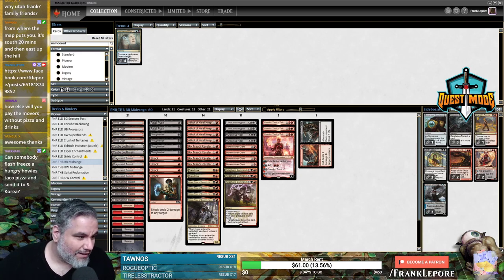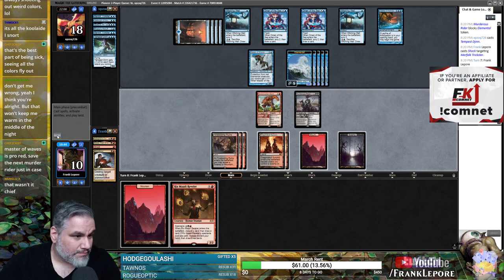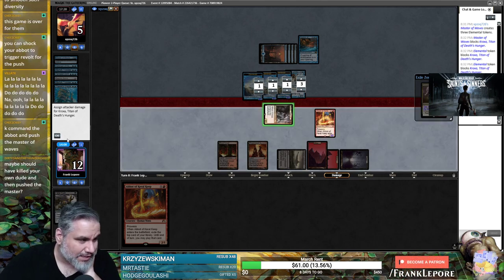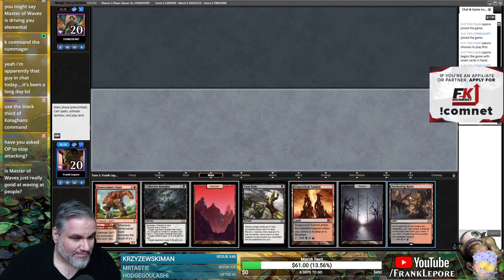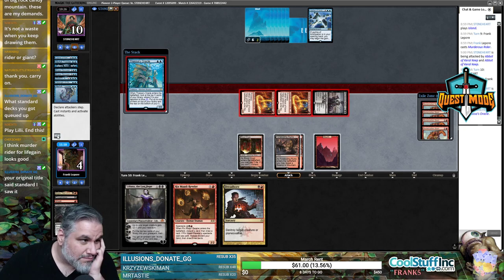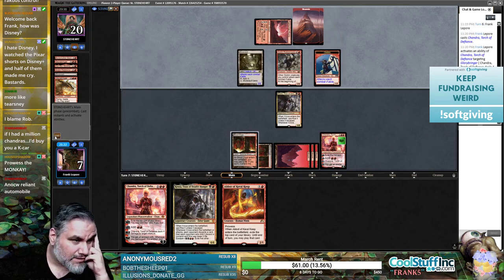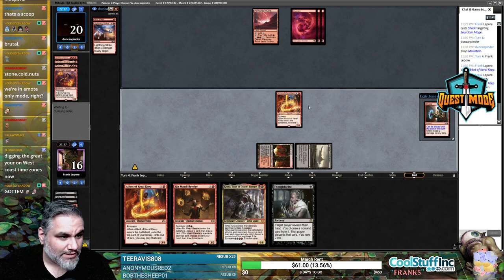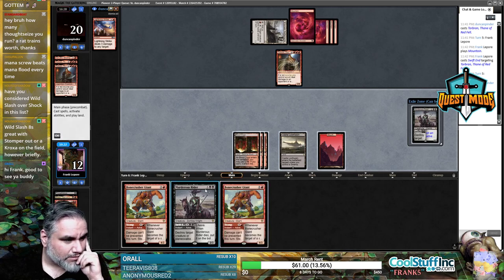(Magic Online) Theros Beyond Death Pioneer Deck Tech: B/R Midrange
Final Decklist:
4 Abbot of Keral Keep
2 Fabled Passage
4 Bonecrusher Giant
2 Castle Locthwain
3 Chandra, Torch of Defiance
1 Cut/Ribbons
3 Wild Slash
2 Dreadbore
3 Fatal Push
4 Foreboding Ruins
3 Kolaghan's Command
4 Kroxa, Titan of Death's Hunger
2 Liliana, the Last Hope
3 Mountain
2 Murderous Rider
4 Rix Maadi Reveler
4 Dragonskull Summit
4 Blood Crypt
4 Thoughtseize
2 Swamp

Sideboard
2 Anger of the Gods
1 Angrath's Rampage
3 Ashiok, Dream Render
2 Chandra, Acolyte of Flame
3 Collective Brutality
3 Lost Legacy
1 Sorcerous Spyglass